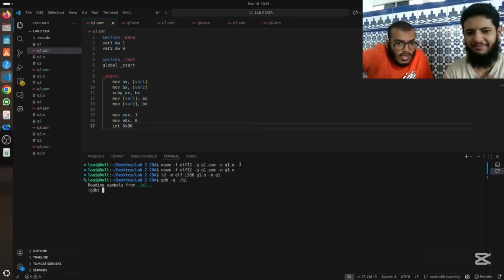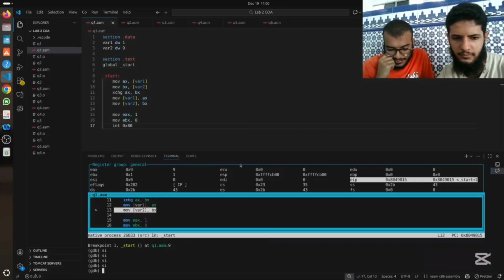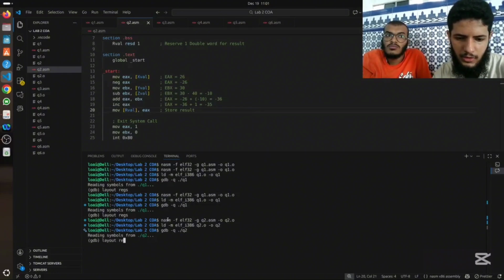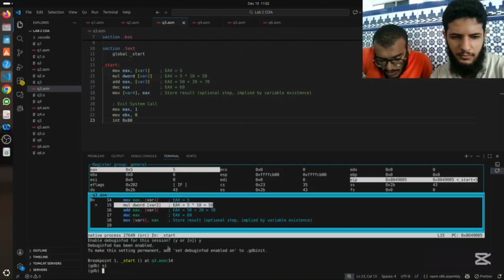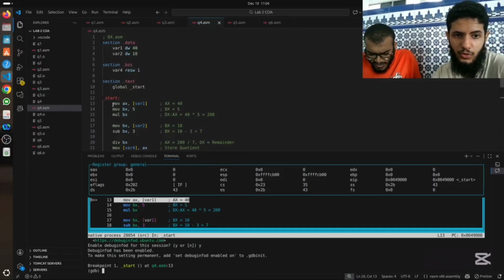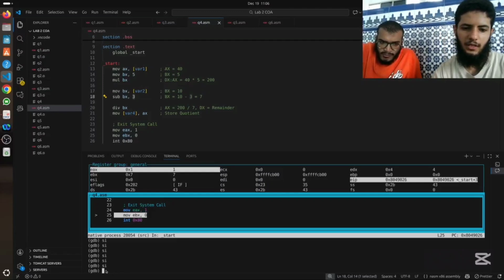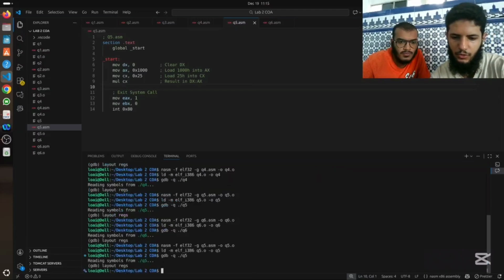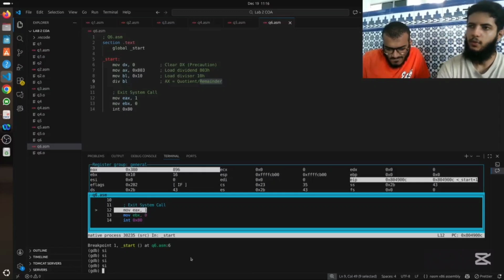Loai & Ali LAB 2 Video recording